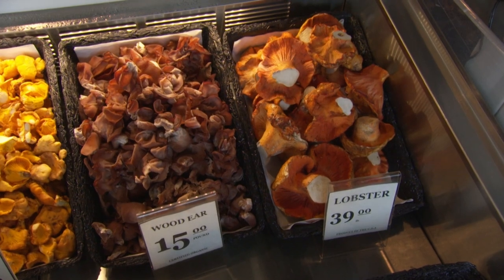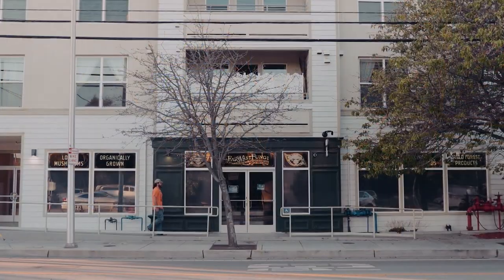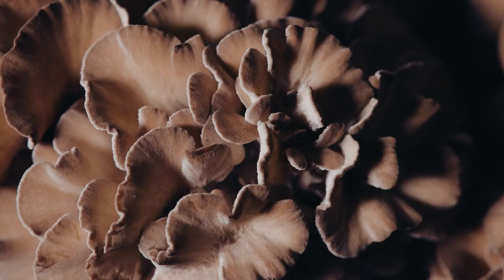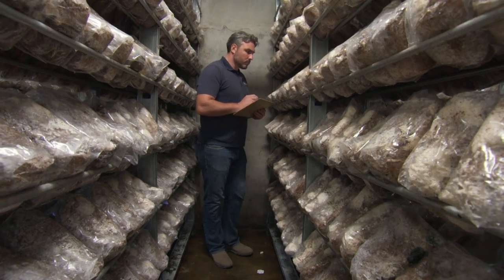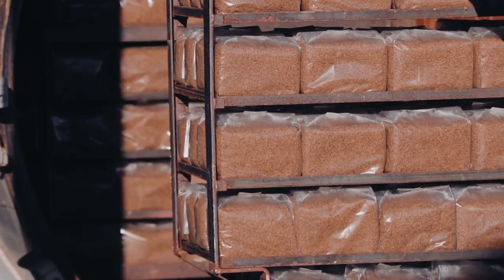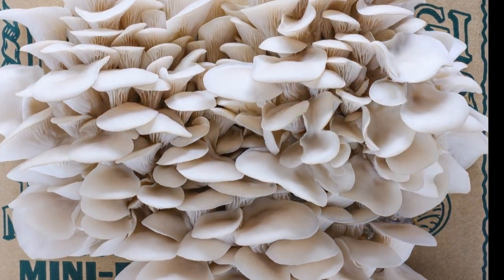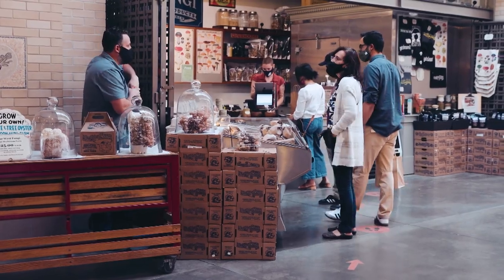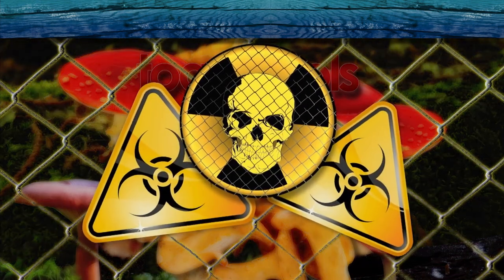Exotic Mushroom Varieties - America's Heartland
A mushroom farm near Monterey Bay grows unique varieties like Lion’s Mane and Cauliflower mushrooms.

Featured Farm: Far West Fungi

ABOUT AMERICA’S HEARTLAND
Meet the farm and ranch families who produce food, feed, fuel and fiber for the nation and the world.   This national series shares stories of their love for the land and their commitment to sustainability, food safety, animal welfare, and environmental stewardship.  Since its premiere in 2005, America’s Heartland has produced more than 1,000 stories and over 250 episodes seen on PBS stations, the RFD-TV cable and satellite channel, and many online platforms. America’s Heartland is produced by @PBS KVIE in Sacramento, California.